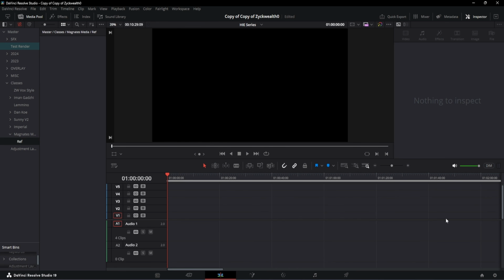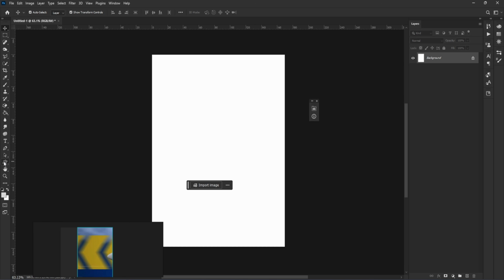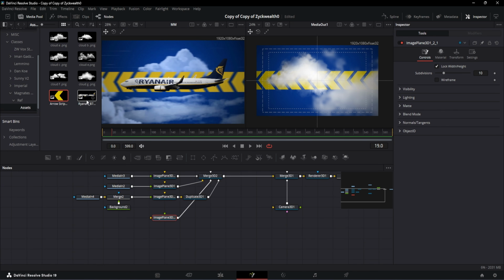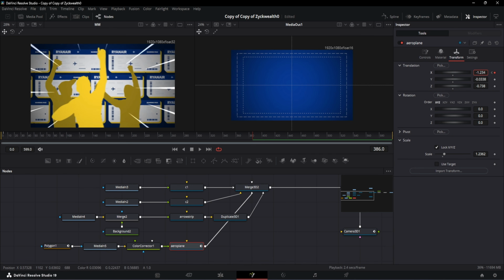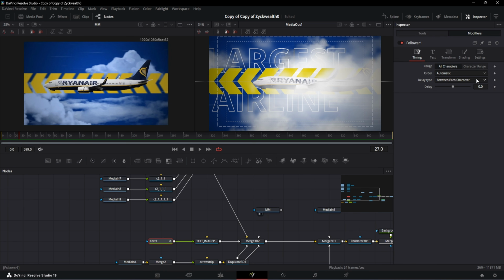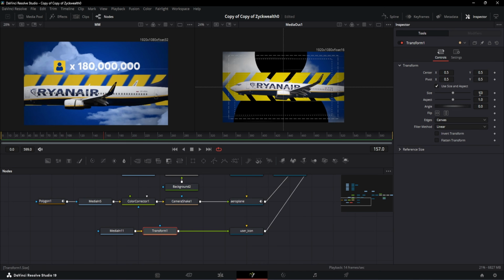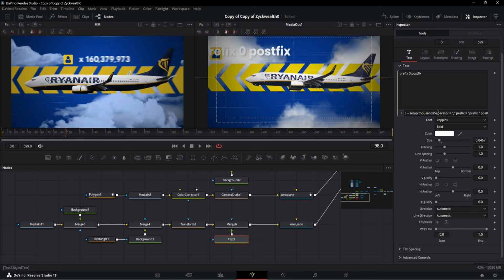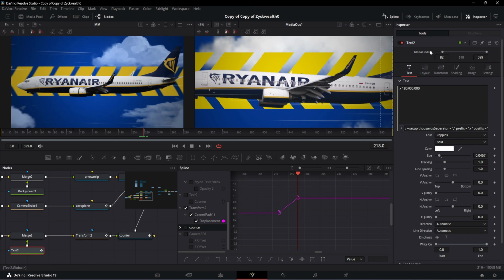How to edit like Magnates Media in Davinci Resolve [$650+]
How To Edit Videos Like Magnates Media , Make 3D videos Like Magnates Media

CODE:
: -- setup
thousandsSeperator = ","
prefix = "prefix "
postfix = " postfix"
-- setup end
number = Counter
delimited = (string.format('%d', number)):reverse():gsub("(%d%d%d)","%1" .. thousandsSeperator):gsub(",(%-?)$","%1"):reverse()
return(prefix .. delimited .. postfix)

:-D

[ grab some assets and get a shoutout in the next video ]